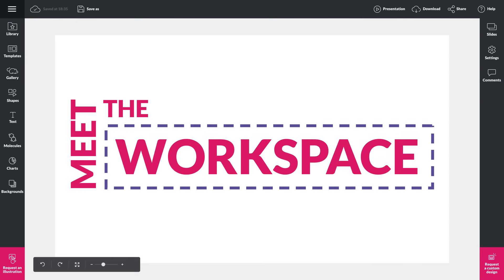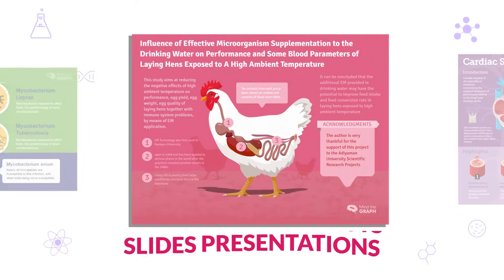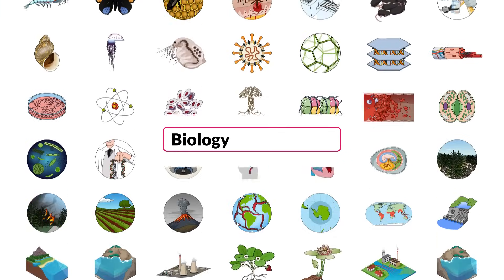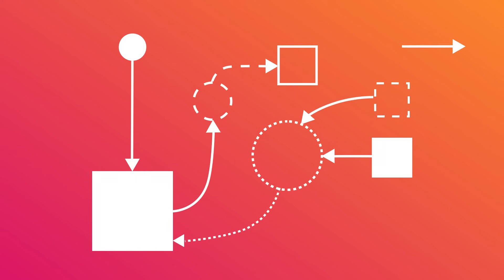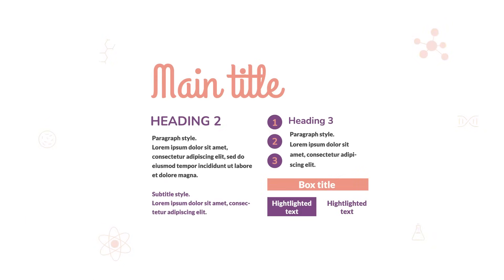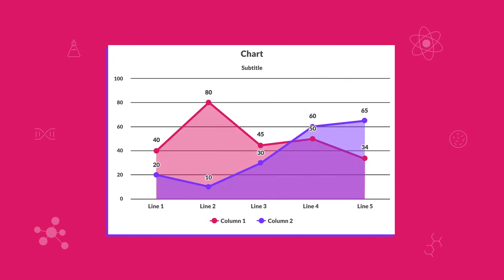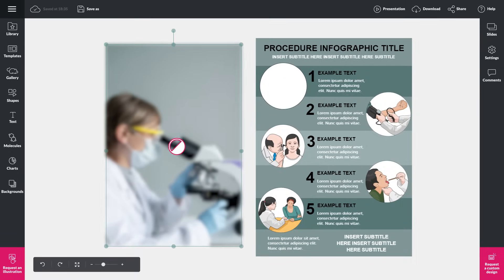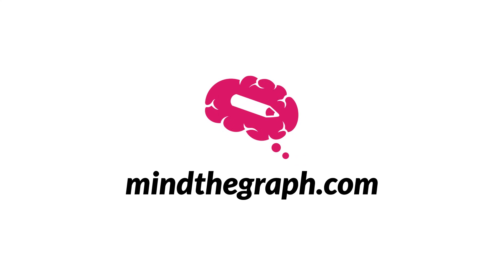Mind the Graph - Meet the Workspace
That huge amount of time spent in front of Power Point and other complicated design tools is over.

Welcome to Mind the Graph’s workspace! A powerful tool that allows scientists to create professional-looking science figures for publications, panels, presentations, posters and more.

The best part is: You don’t need drawing or designs skills to use it! Awesome, right?

and learn more about the best infographic maker for science communication.